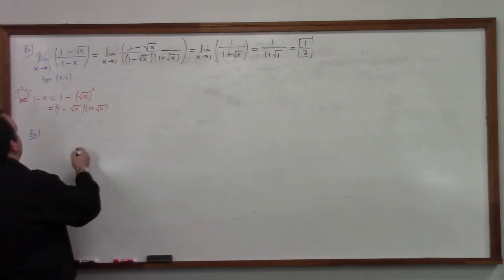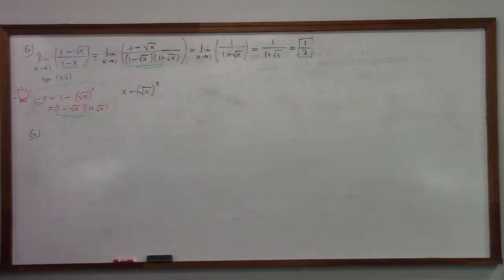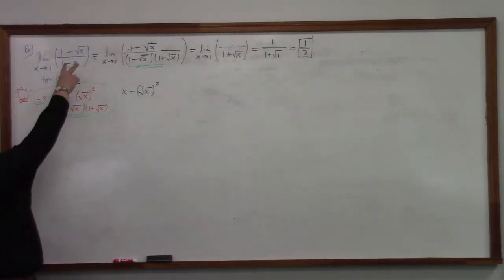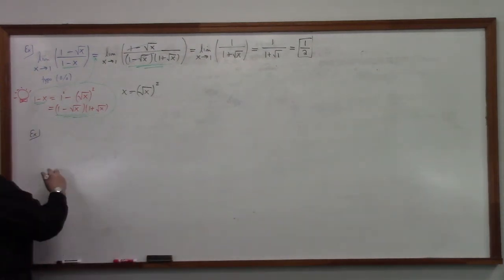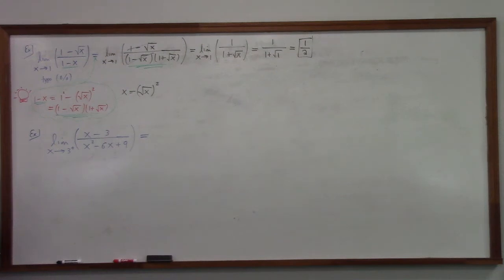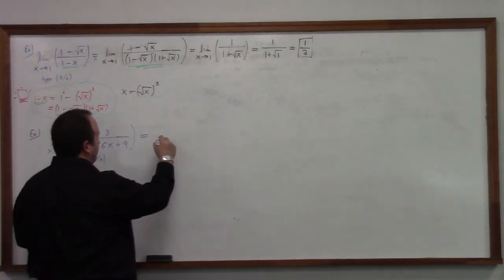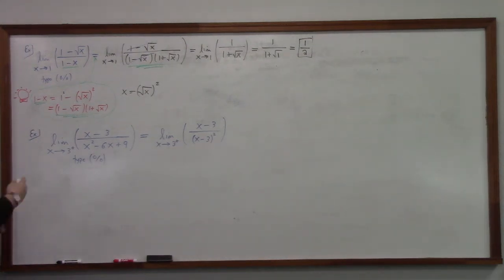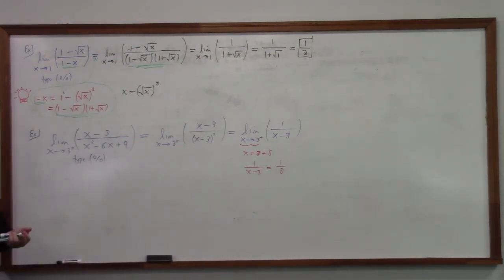Calculus 1: boundary pt terminology, limit examples, 1-20-21 part 2